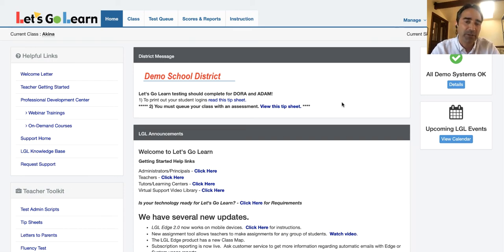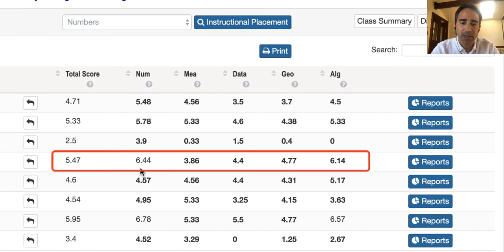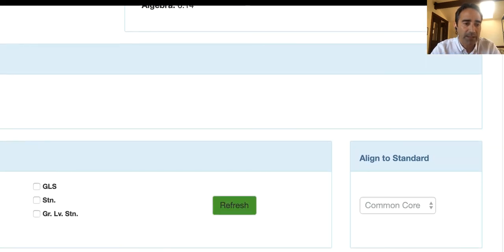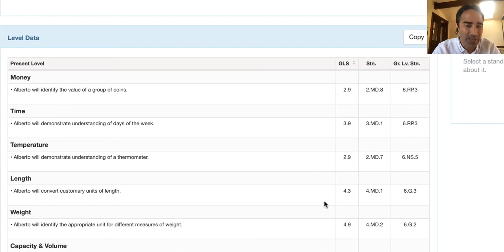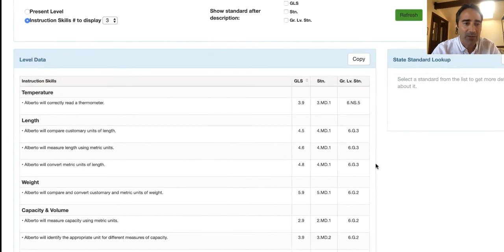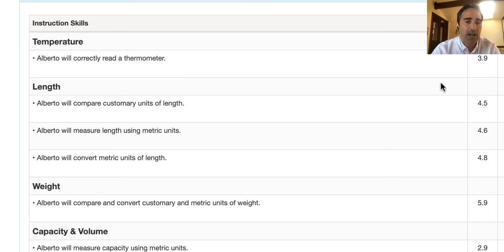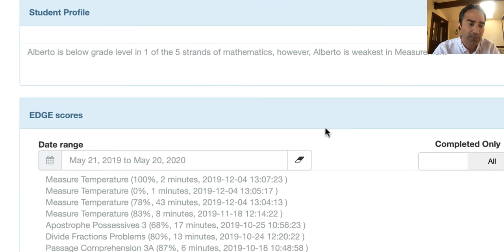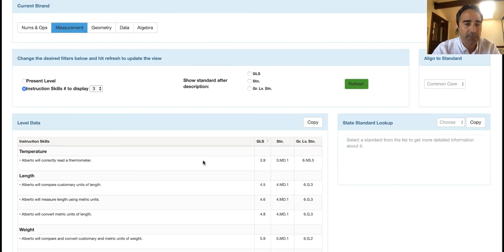ADAM Student Special Education Report Demo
This short video provides a demonstration of how the ADAM individual student special education report helps teachers write IEPs, set benchmark goals, and progress monitor for any student who completes an ADAM assessment.